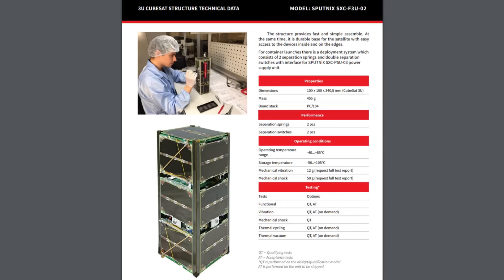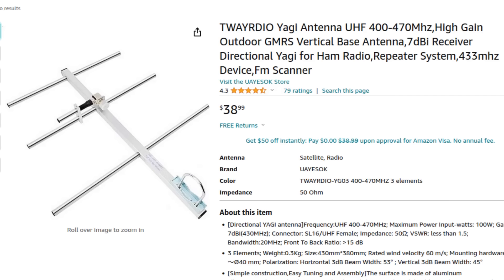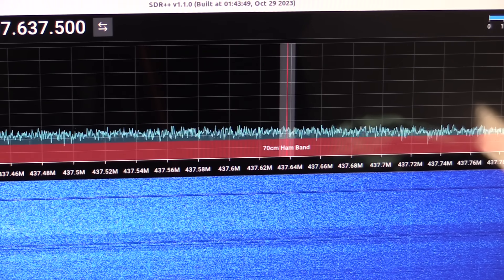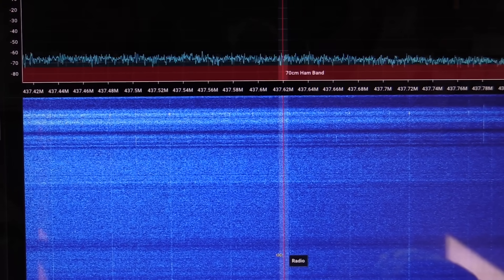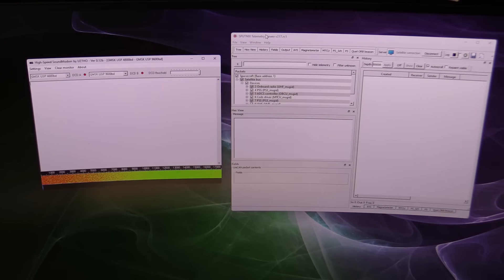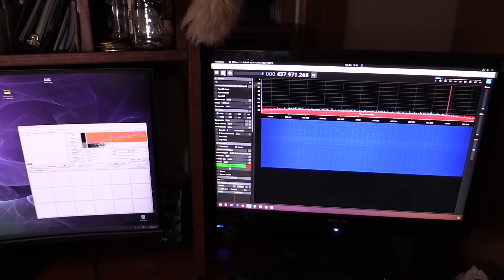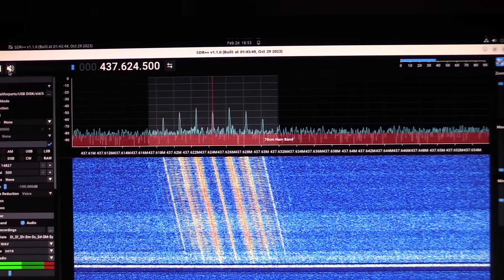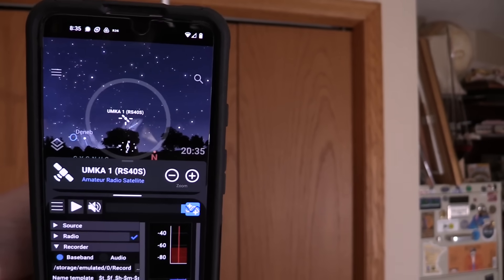Receiving Targeted Message From Russian Satellite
Recently I was contacted by the ground controller for the UmKA-1 or RS40S cubesat. It's a small educational satellite assembled by a Russian high school, originally for astronomy but also for amateur radio. This took a couple tries, but eventually I got an SSTV picture from the cubesat. I was also able to decode some of the telemetry signals and look at the satellite's electrical system details. This is the first time I've tried to do anything with a cubesat, so it was kind of neat!

I had more luck with this software to decode telemetry (along with the Soundmodem package from the github link):

I used this antenna:

I like the RTL-SDR Blog series of software defined radios for stuff like this:

(if you buy stuff from these links, Amazon gives me a commission)